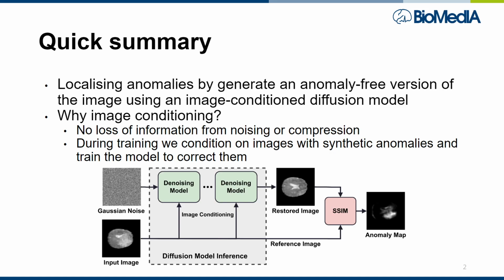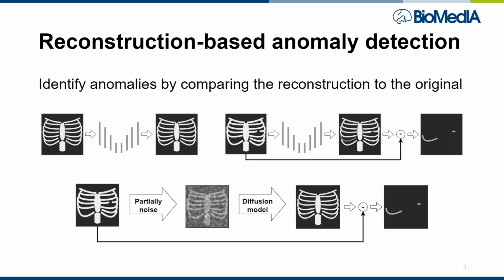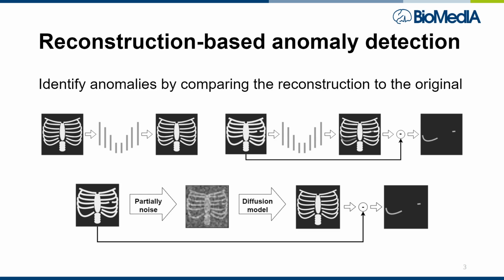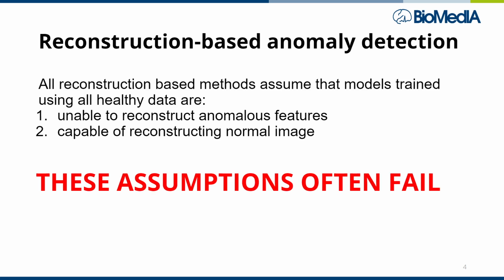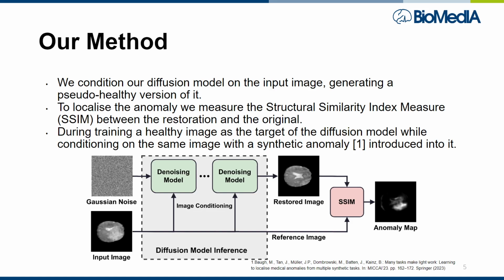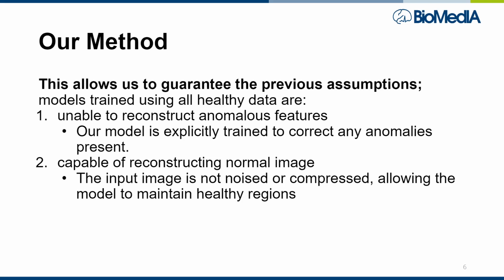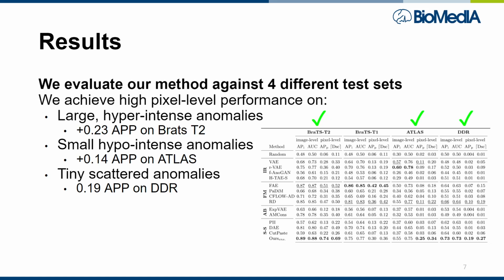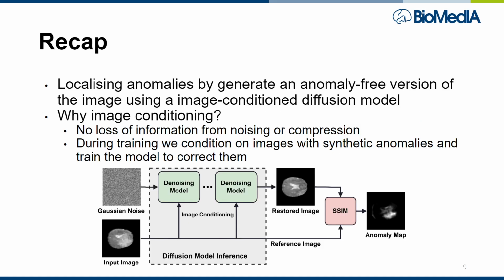Image Conditioned Diffusion Models for Medical Anomaly Detection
Title: Image Conditioned Diffusion Models for Medical Anomaly Detection

Authors: Matthew Baugh, Hadrien Reynaud, Sergio Naval Marimont, Sarah Cechnicka, Johanna Paula Müller, Giacomo Tarroni, Bernhard Kainz

Abstract: Generating pseudo-healthy reconstructions of images is an effective way to detect anomalies, as identifying the differences between the reconstruction and the original can localise arbitrary anomalies whilst also providing interpretability for an observer by displaying what the image 'should' look like. All existing reconstruction-based methods have a common shortcoming; they assume that models trained on purely normal data are incapable of reproducing pathologies yet also able to fully maintain healthy tissue. These implicit assumptions often fail, with models either not recovering normal regions or reproducing both the normal and abnormal features. We rectify this issue using image-conditioned diffusion models. Our model takes the input image as conditioning and is explicitly trained to correct synthetic anomalies introduced into healthy images, ensuring that it removes anomalies at test time. This conditioning allows the model to attend to the entire image without any loss of information, enabling it to replicate healthy regions with high fidelity. We evaluate our method across four datasets and define a new state-of-the-art performance for residual-based anomaly detection.